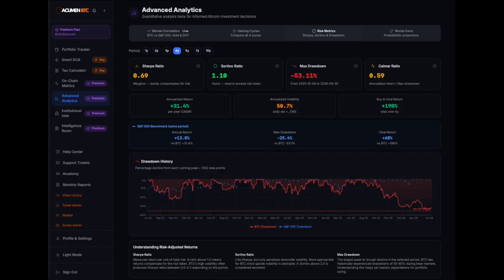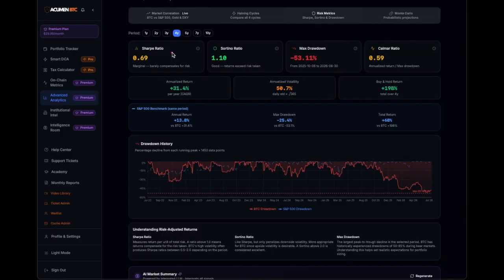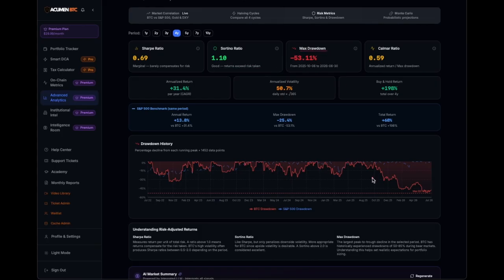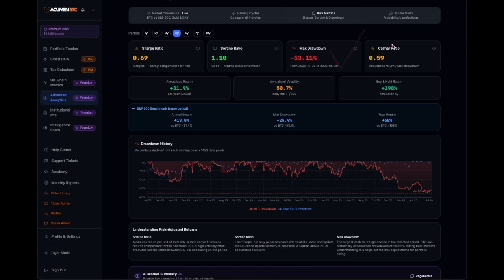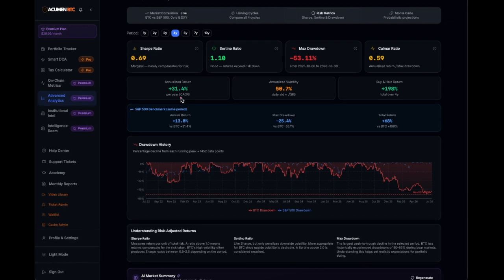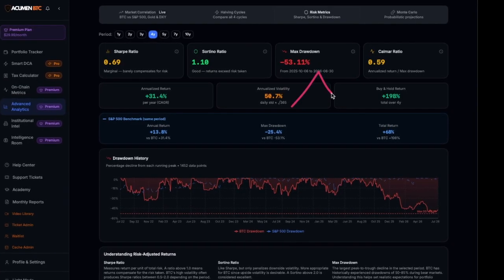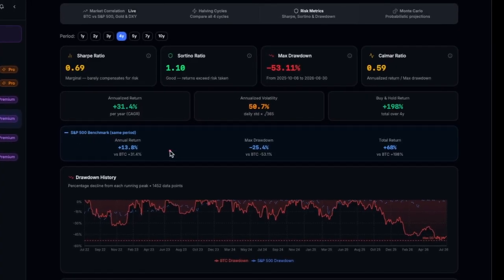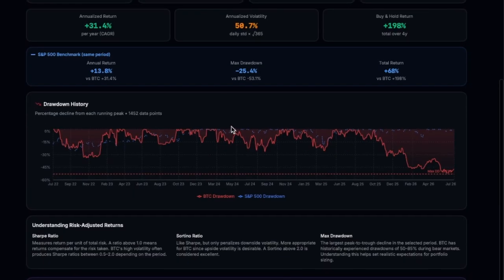Bitcoin Risk Metrics 101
On-Chain Metrics 101 - Risk Metrics